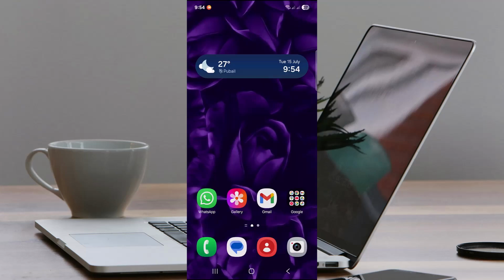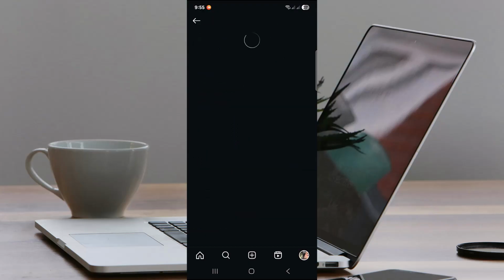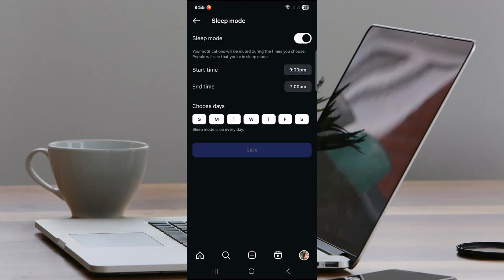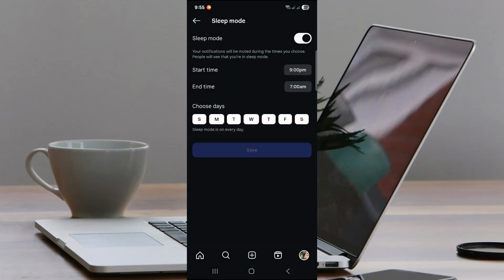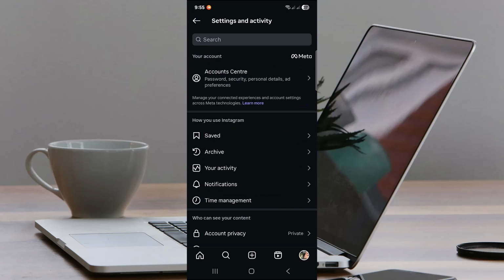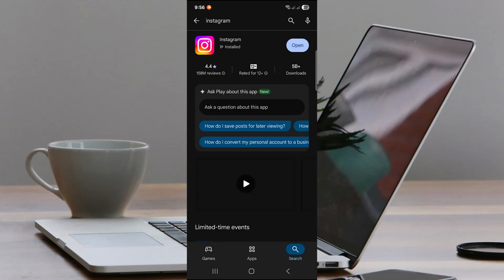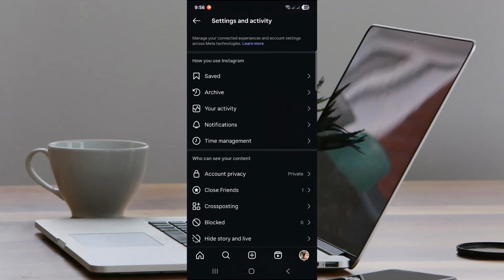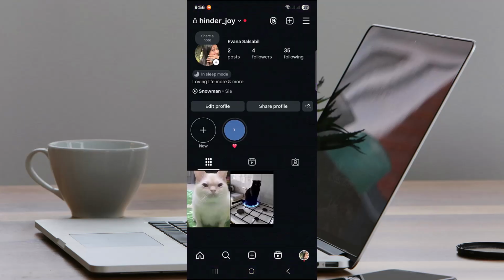Fix Instagram Sleep Mode Not Working - Full Guide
LearnInstagram sleep mode not working with this full step-by-step guide!
This is a step-by-step tutorial on turn off sleep mode on instagram  full guide on this.
Watch the video until the end to find out how to turn off sleep mode on instagram